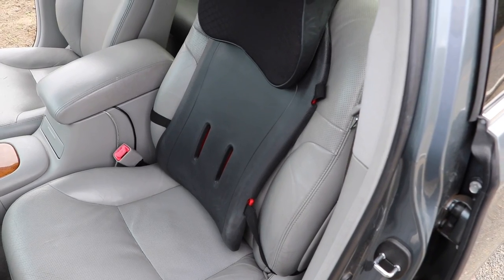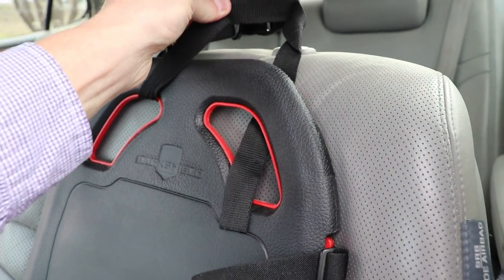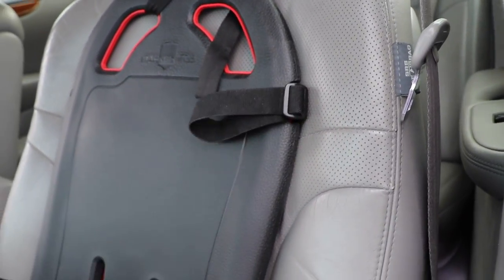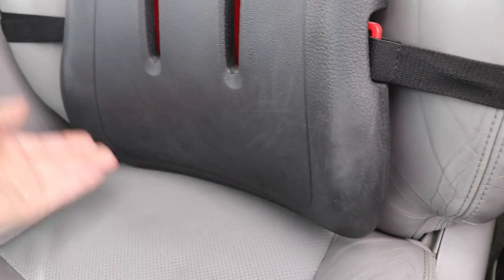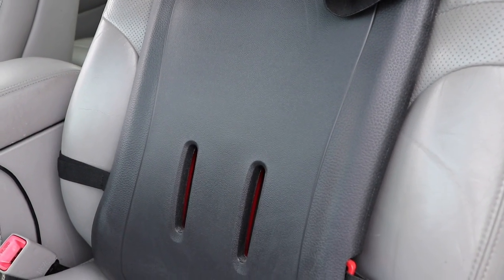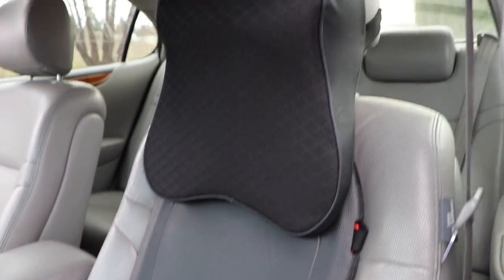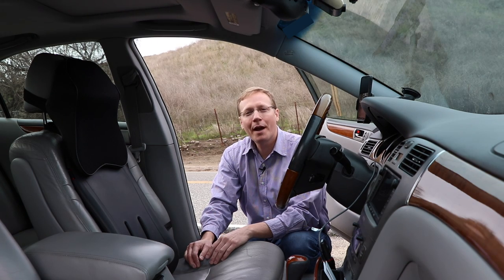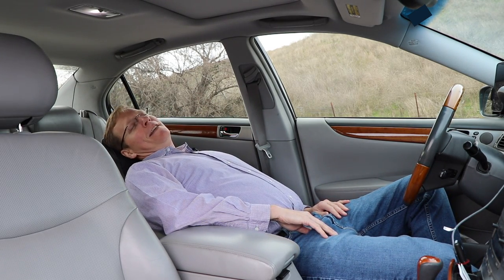Total Back Support: All Drivers Should Use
Hello fellow and future rideshare drivers,

Did you know that a back support is the easiest thing you can do to enhance your comfort while driving for long periods of time?

In this video, I’ll show you how I placed my BackShield to provide total spine support.  Thank you for enabling me to make a referral commission by using that link!  Here a link to the Zatooto neck support cushion that is great by itself and complements the BackShield too.

I would feel discomfort after driving all day in both the Camry that I rented and even the older Lexus I own.  I feel much better using the BackShield and Zatooto products and I think you will too!

 Sometimes on long drives I’ll incline my seat even further forward so the Zatooto cushion cradles my neck in comfort.

I encourage you to put good ideas into practice…let’s make it happen!

Please share your experience with the BackShield in the comments below.  What other back support products have you found especially useful?

Russ